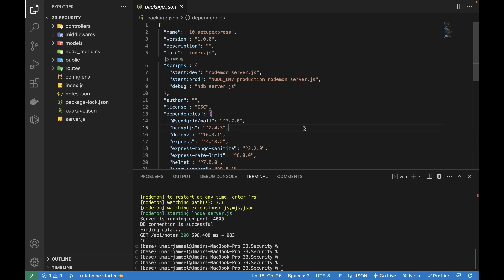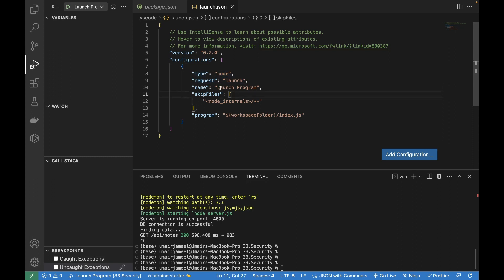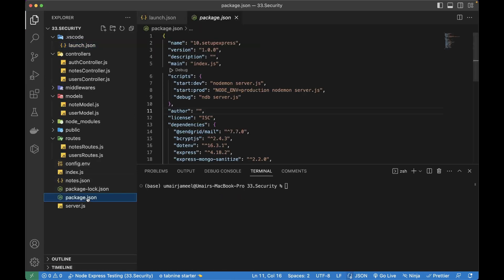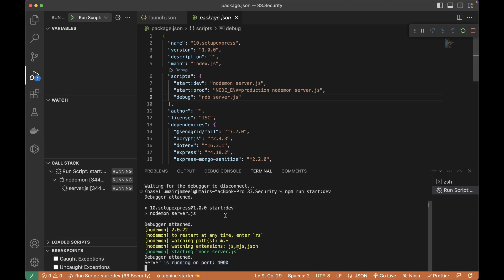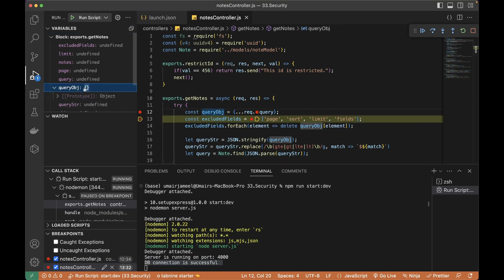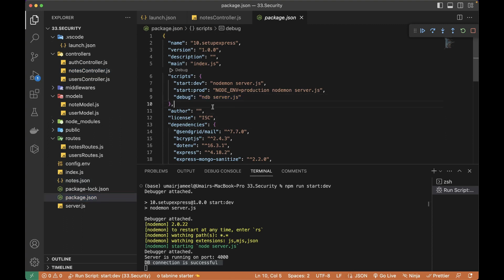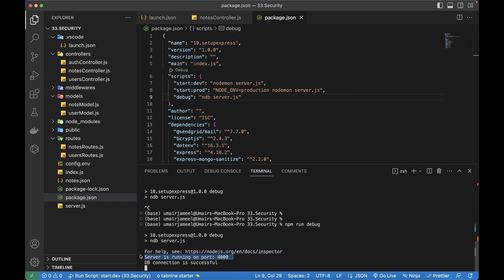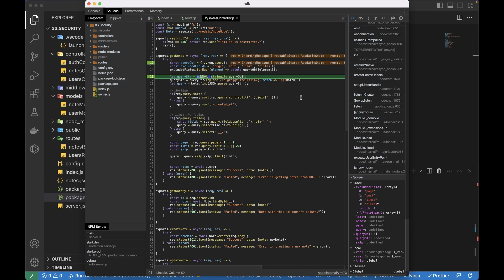Debug Node Express Code in VS Code with Break Points #40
Debugging node express server directly in vscode and also how to debug node express server using ndb npm package in chromium headless browser.
Learn how to add break points in vscode for node express code.

How to use vscode debugger for node express code.
How to debug backend code in vscode.
How to add breakpoints in vscode for debugging node express code.

00:15 Configure vscode for debugging node express code.
03:00 How to add breakpoints in vscode for debugging node express code.